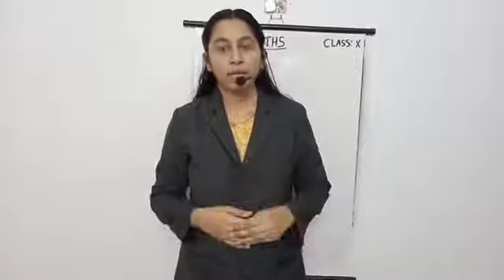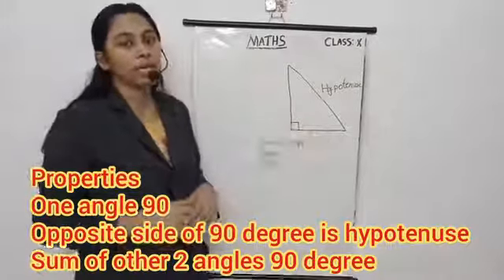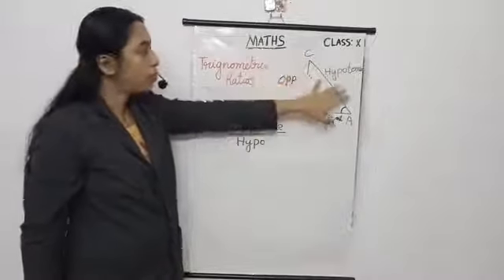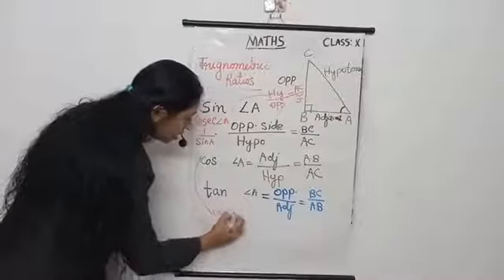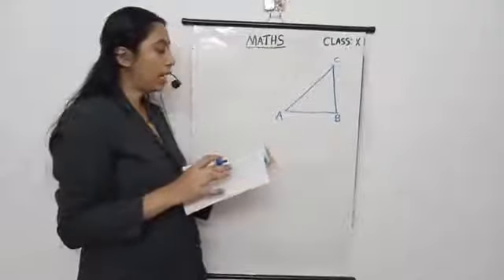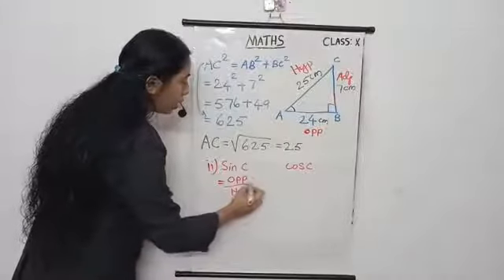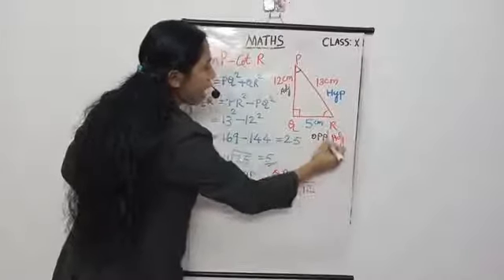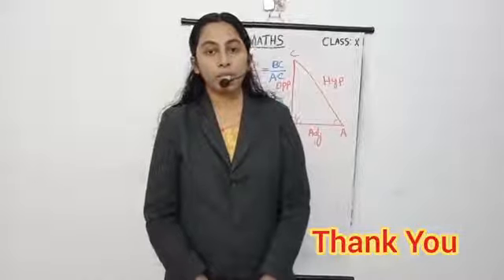Introduction to Trigonometry , Chapter 8 , class10 cbse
Introduction to Trigonometry chapter 8solutions for exercise 8.1 questions 1&3 - class 10 Mathematics.